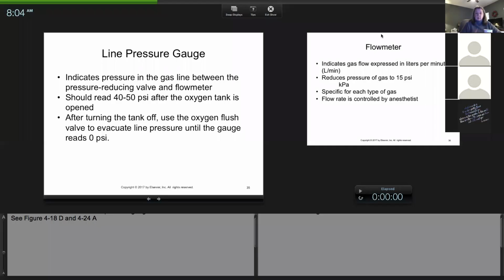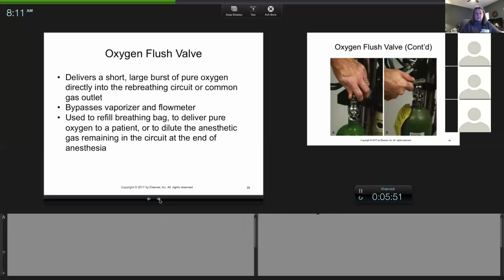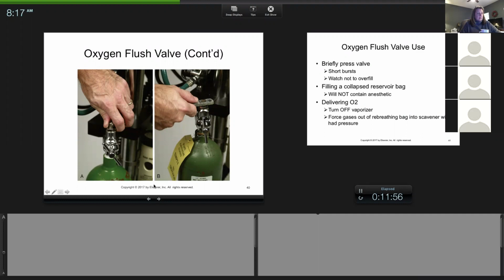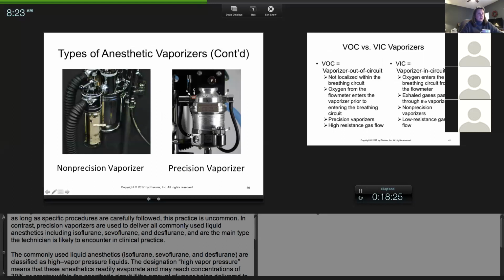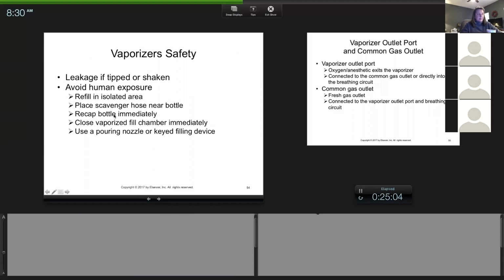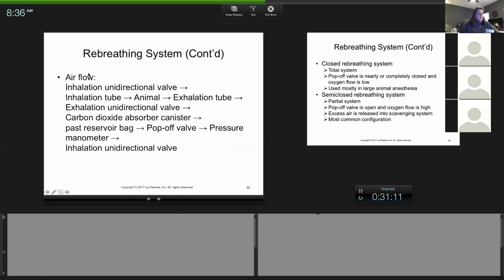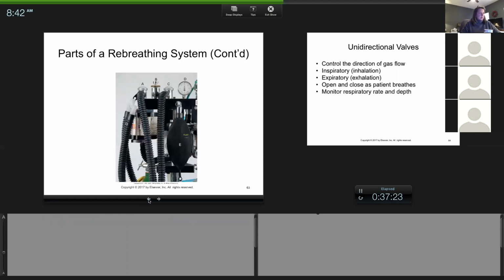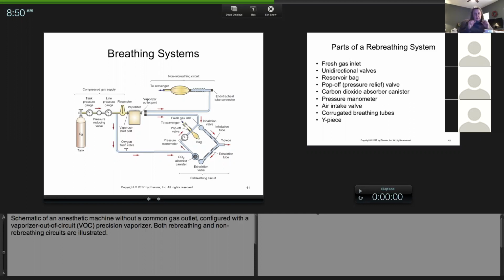flow meter and flush valves